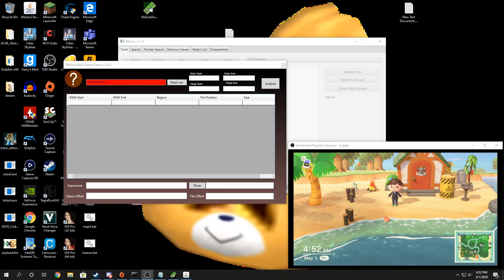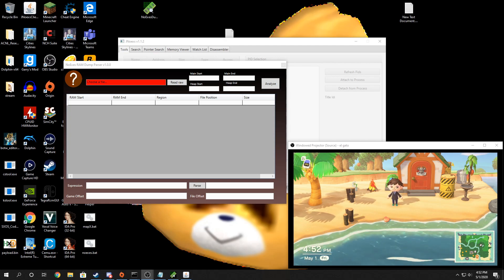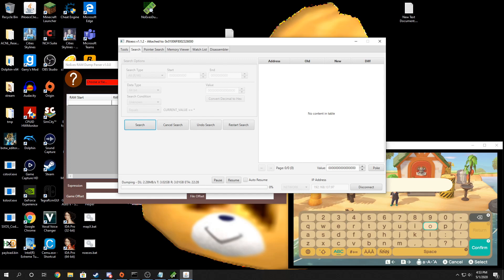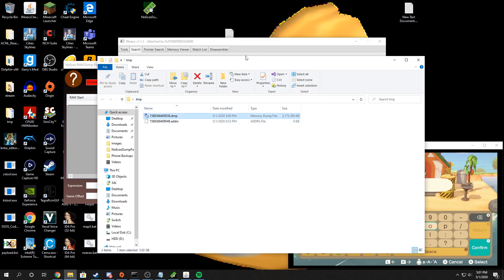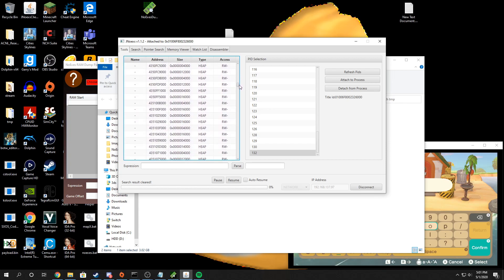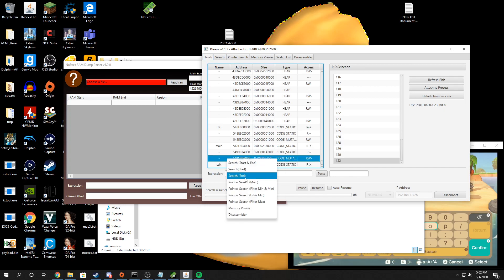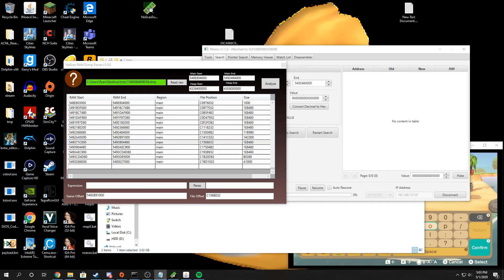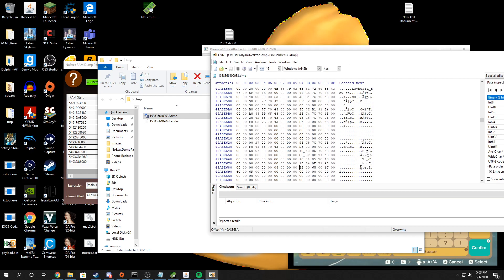How to Dump and Analyze Nintendo Switch RAM Using NoExes RAM Dump Parser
In this tutorial, I show you how to use NoExes to dump ram and how to analyze RAM dumps using NoExes RAM Dump parser